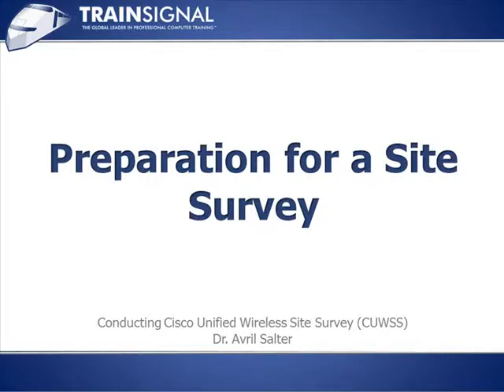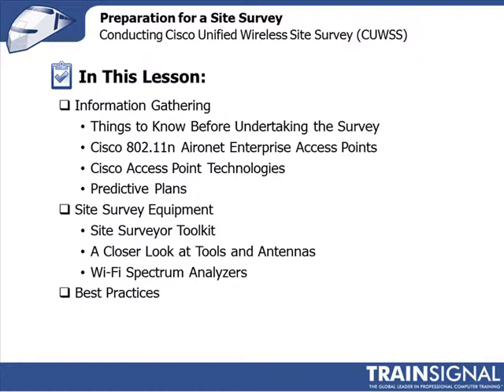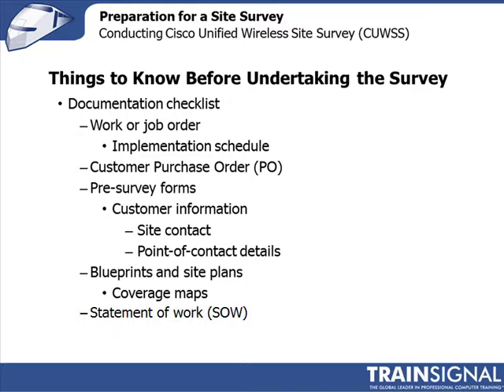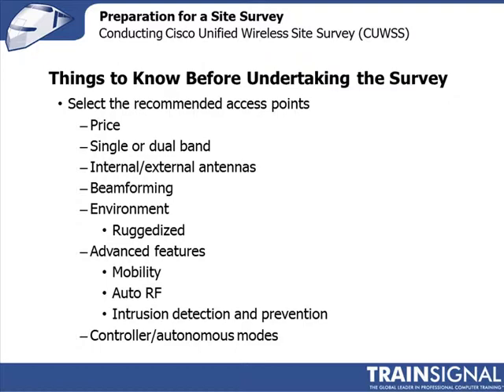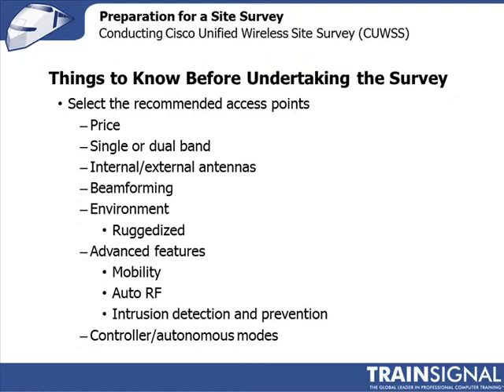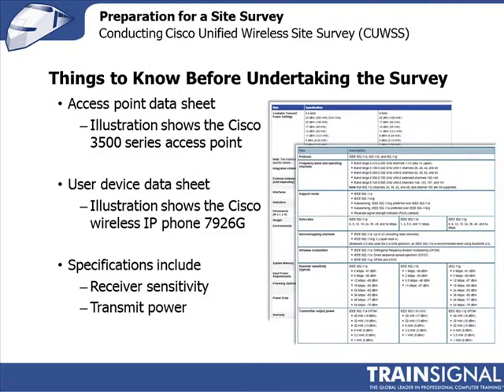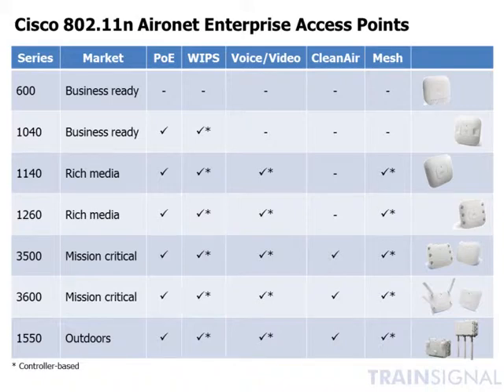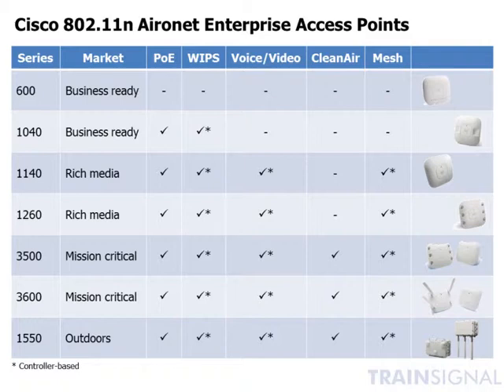Lesson 09.1-Preparation for a Site Survey